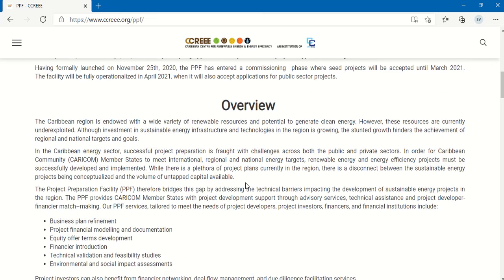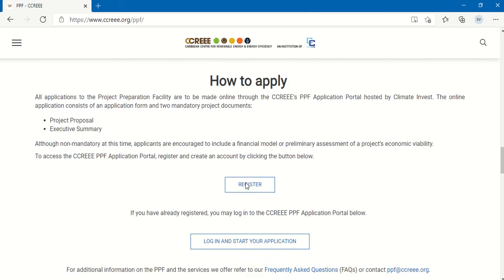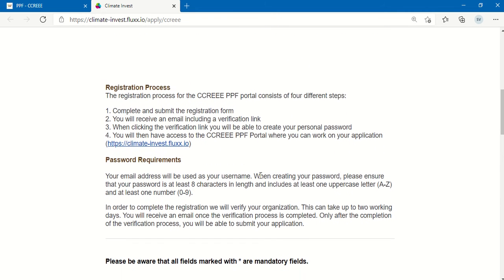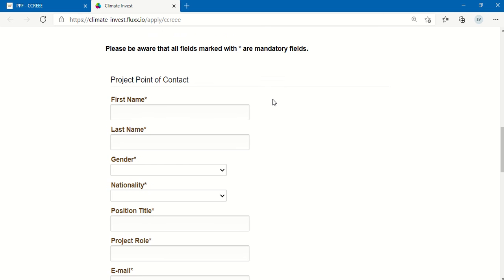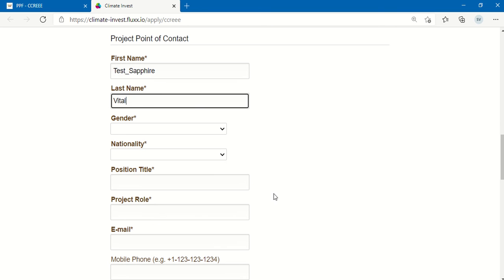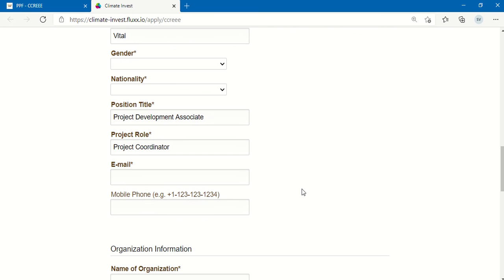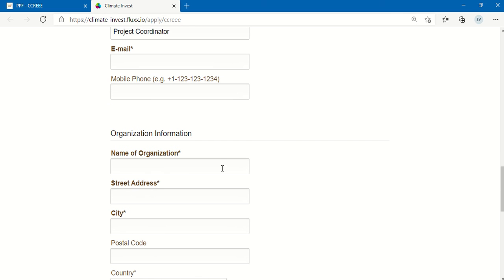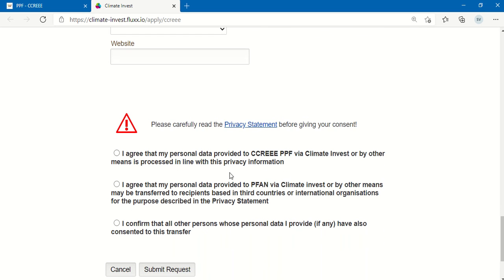PPF Step by Step: Registering for the PPF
This video illustrates the step by step process of registering for the CCREEE Project Preparation Facility (PPF)/